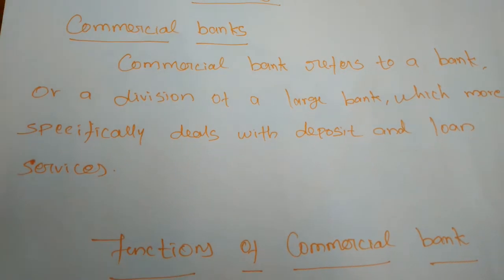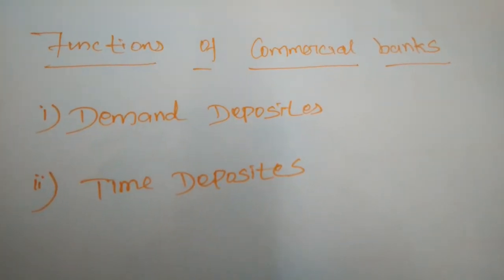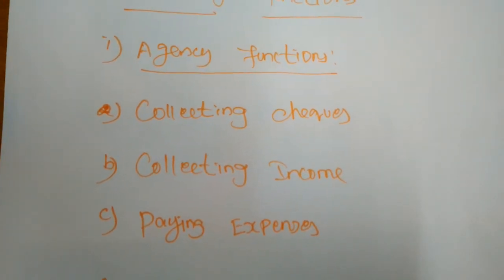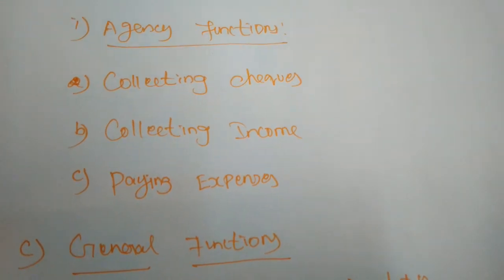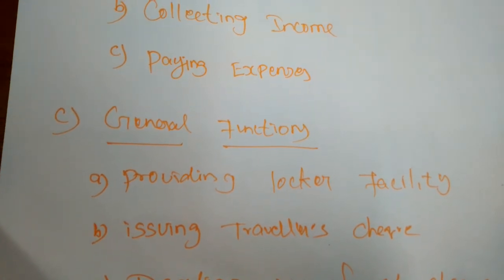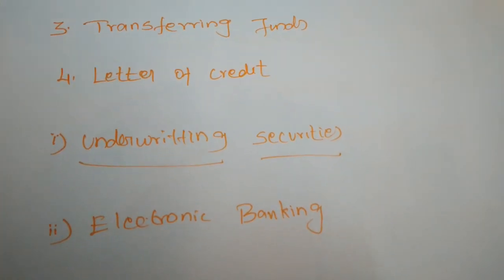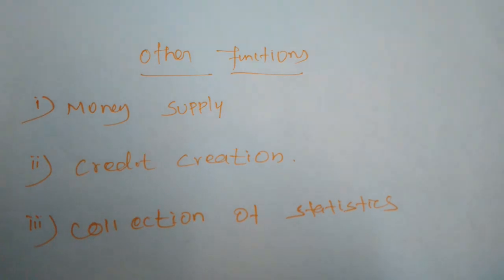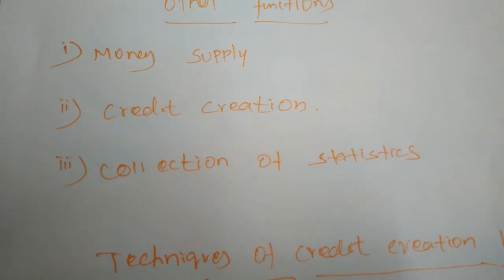Grade12 | Economics | Functions of commercial bank | Online Class